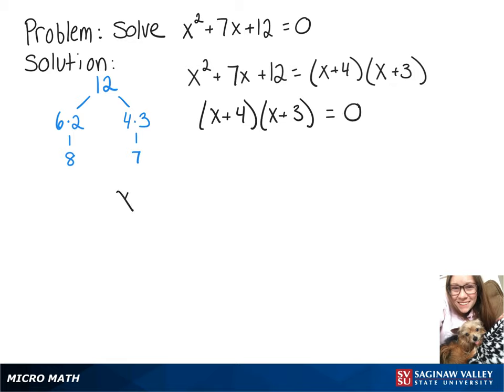Quadratic Equation: Solve x^2 + 7x + 12 = 0